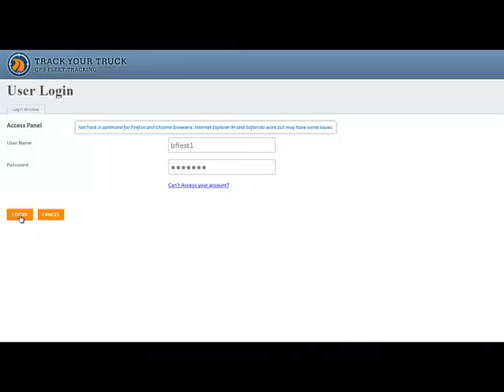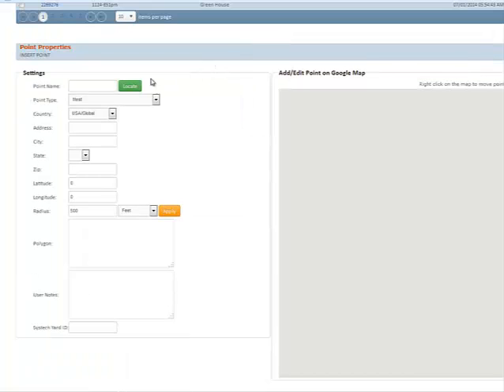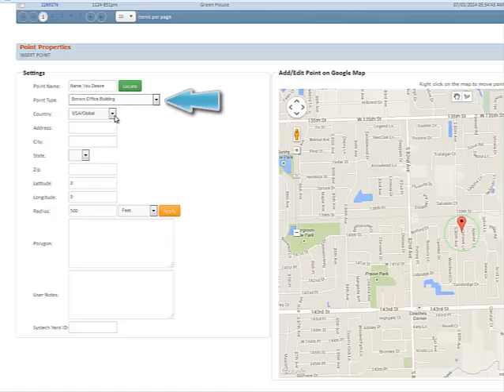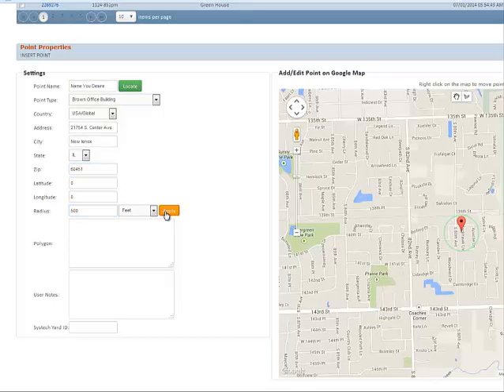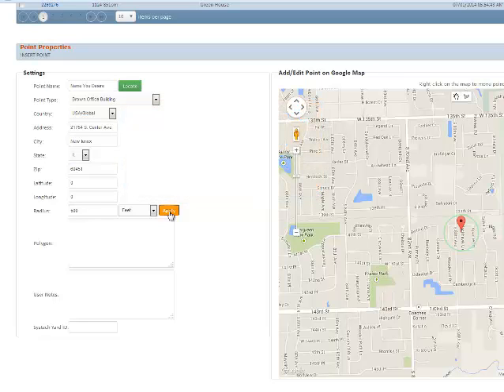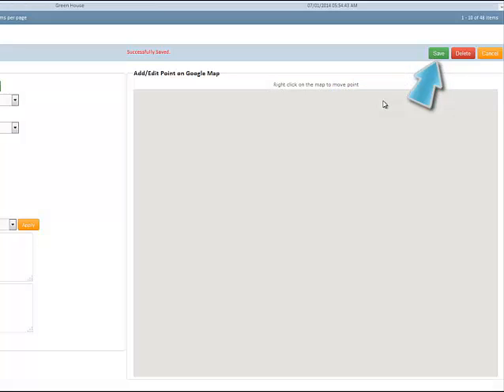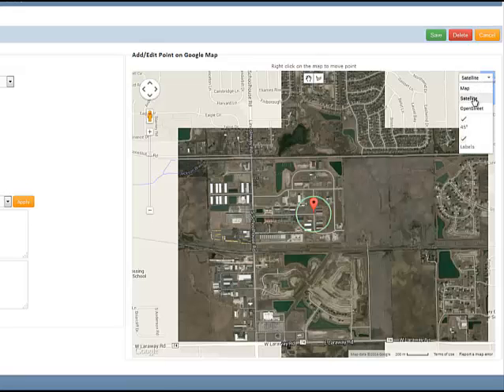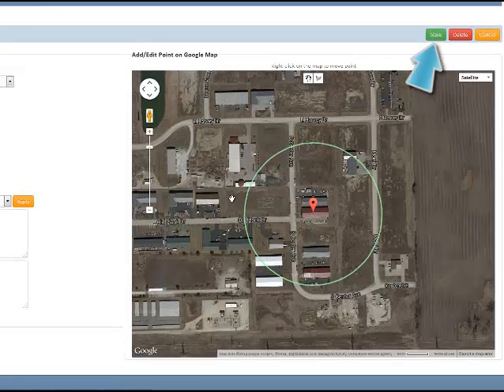Vehicle Tracking Geofences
Demonstrate how to create a basic Geofence for GPS Vehicle Tracking.